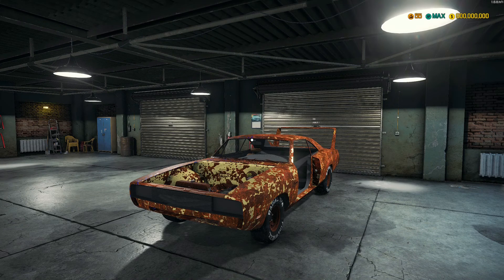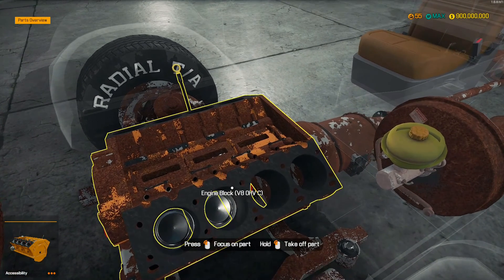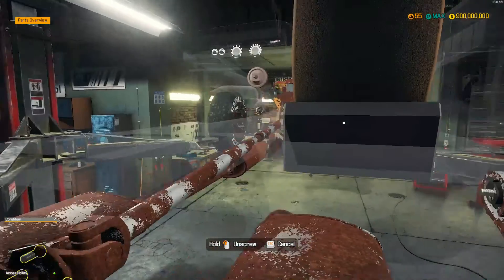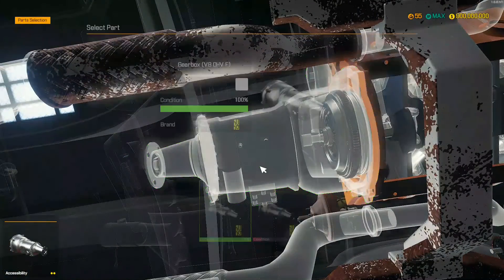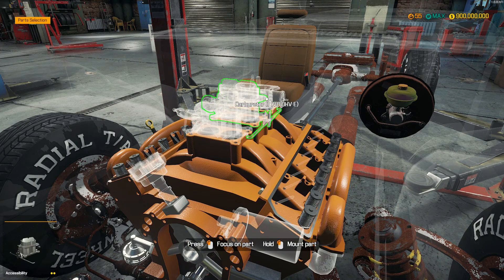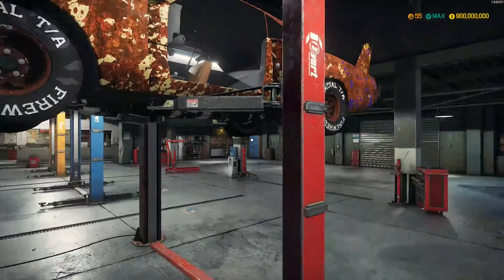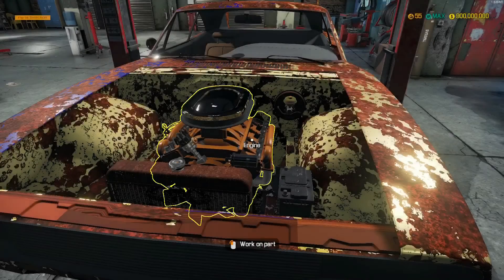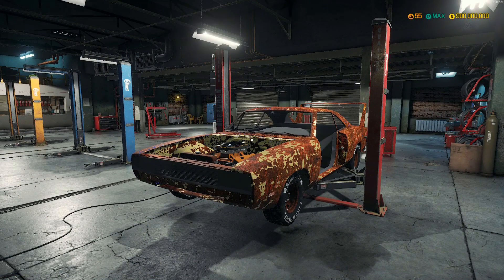Junkyard Restoration Part 1.2 - Engine And Transmission Rebuild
A video of me struggling to rebuild an engine while order all the wrong parts